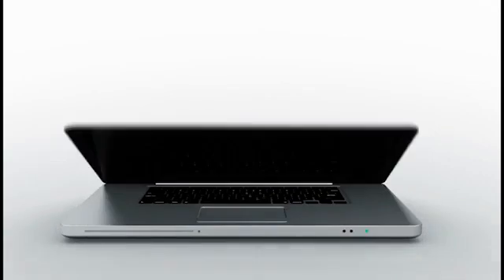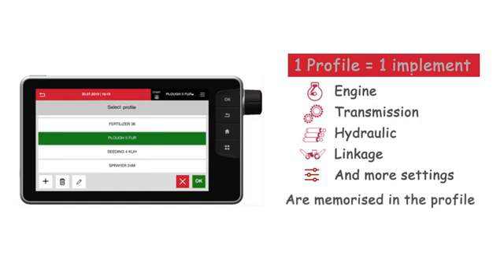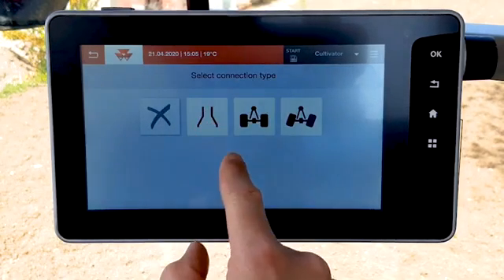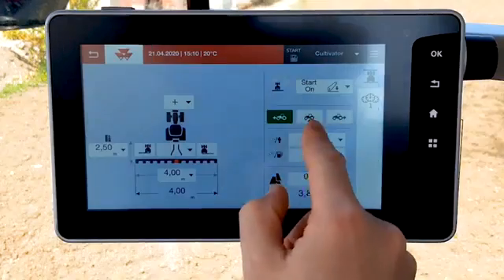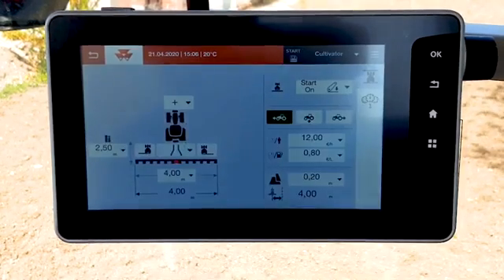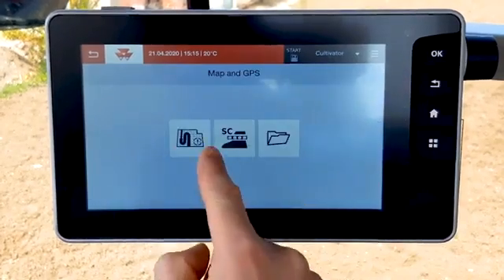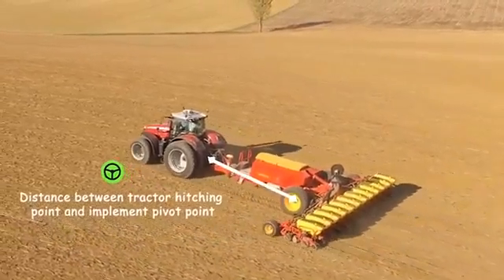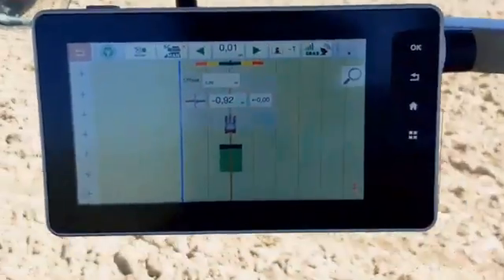MF FieldStar 5 & Datatronic 5 Terminals | User Profiles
The Massey Ferguson FieldStar 5 and Datatronic 5 terminals introduce new implement settings with a new philosophy for implement and profile management. In this video we’ll take a closer look at the implements that can be memorized in the profiles, how to create new profiles and much more. From basic to more advanced modes, both the Datatronic 5 and the FieldStar 5 integrated terminals can be customized to any farmer’s needs and levels of comfort. These systems put complete tractor and precision farming control at any operator’s fingertips. Boost efficiency, productivity and profitability at the touch of a screen.